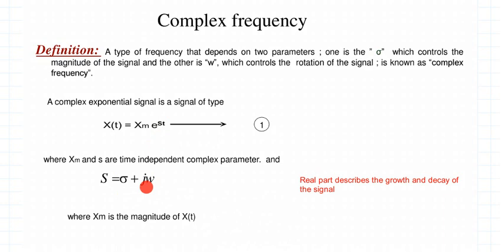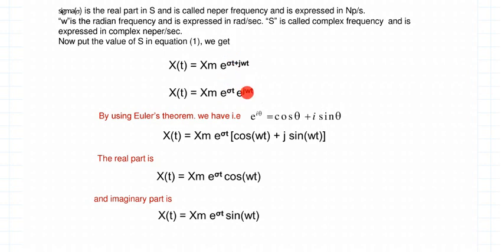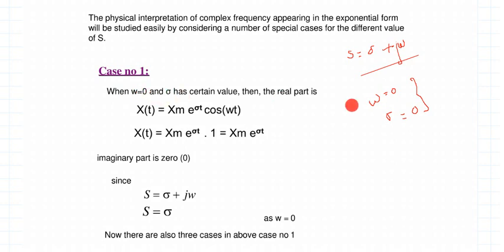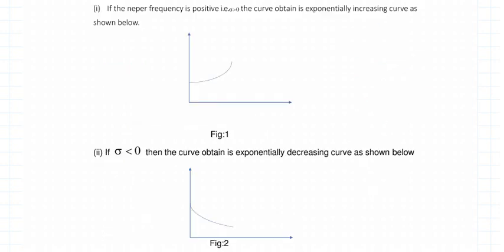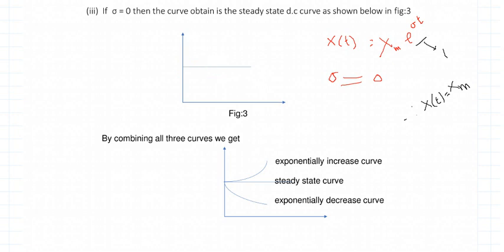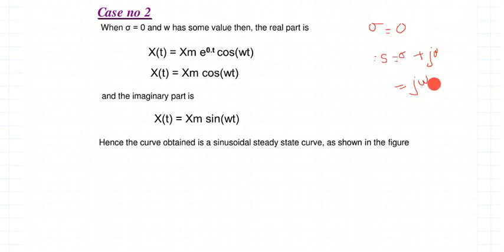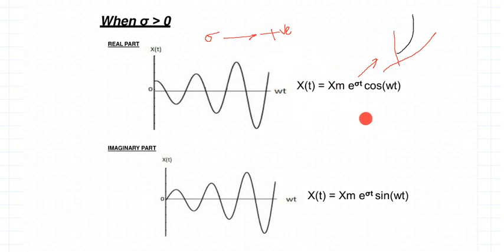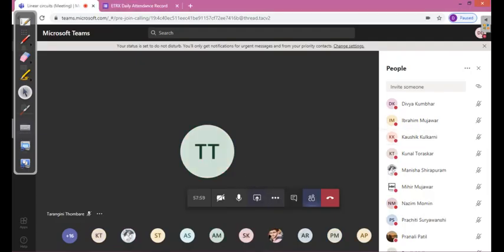Concept of Complex Frequency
This video describes the concept of complex frequency in detail.